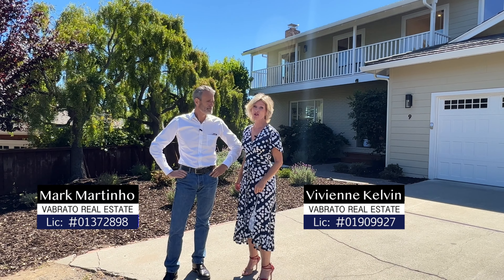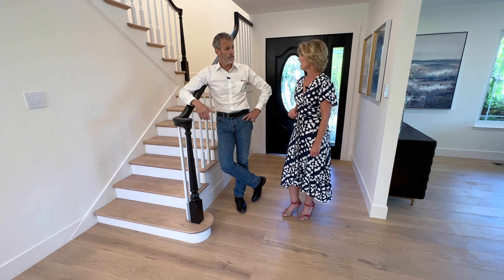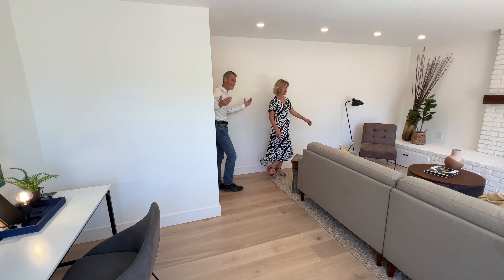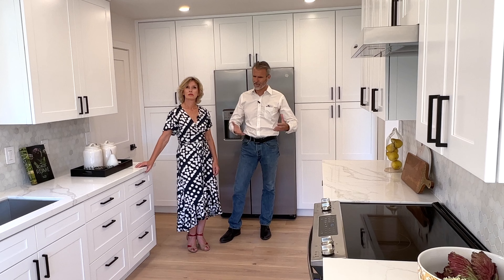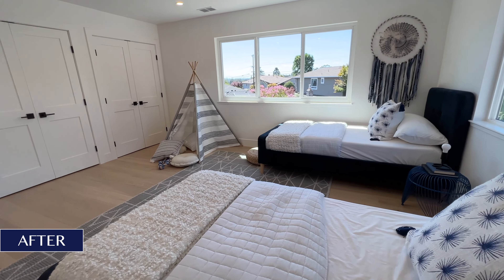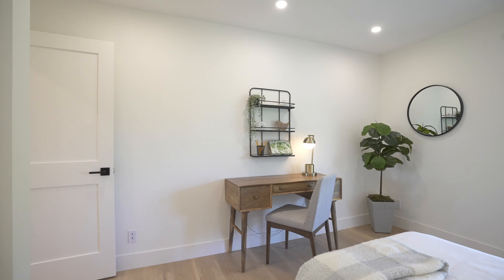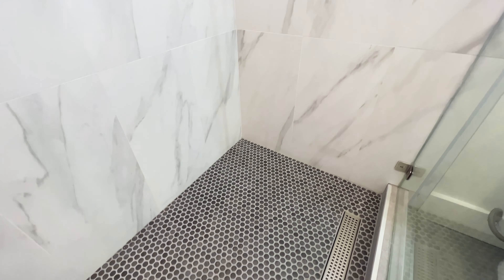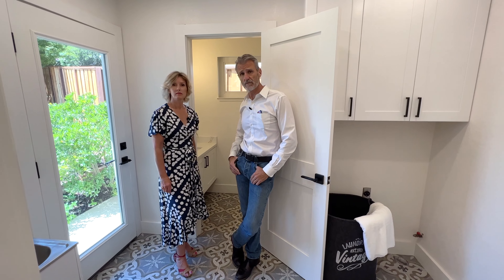Another Design-to-Sell project by VABRATO at 9 Cypress Ct., San Carlos CA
Another Design-to-Sell Project by Vivienne Kelvin and Mark Martinho with Vabrato Real Estate. They once more upgraded another Bay Area home in San Carlos, CA to maximize its value for the sellers. New flooring, some paint, mirrors, lighting, and excellent staging greatly improved this home's look to better entice buyers to visit and make offers. Vabrato financed the improvements and recommended some great vendors. Really Amazing results!!!